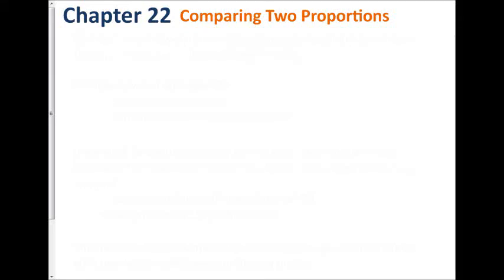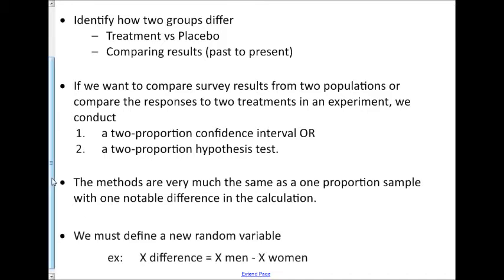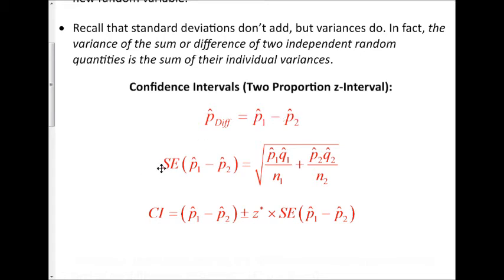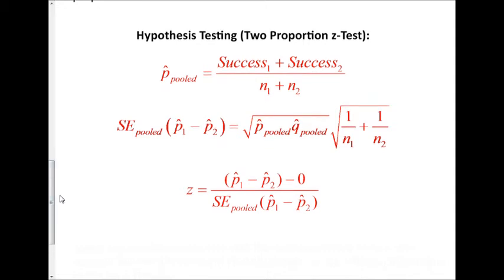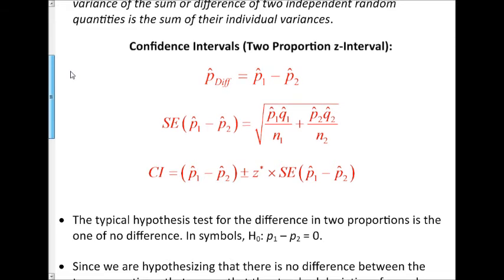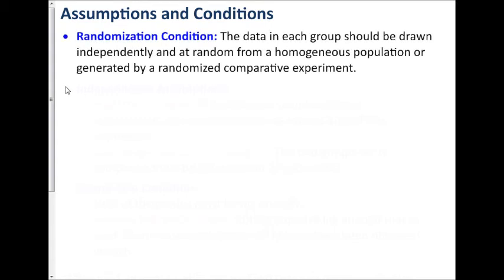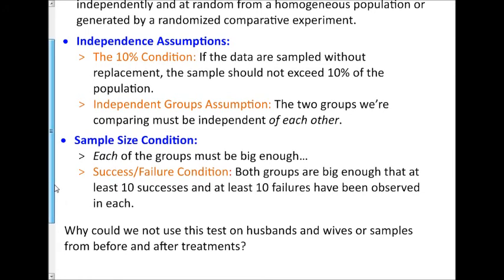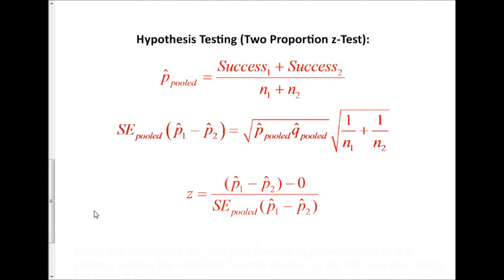Chpt 22 Difference of Proportions